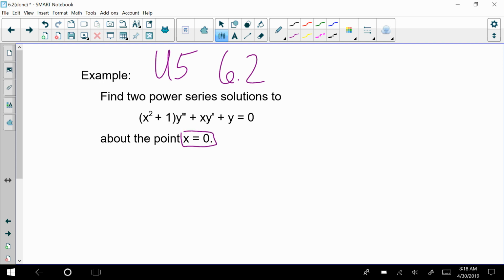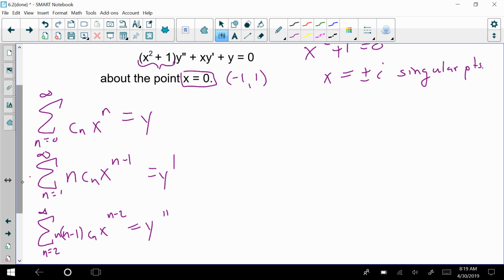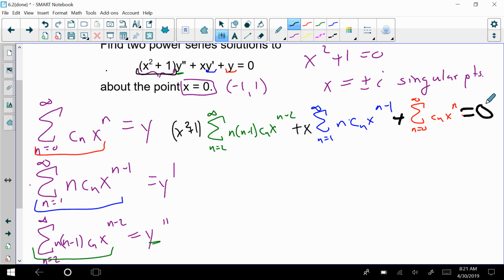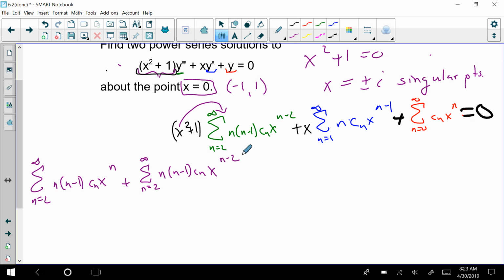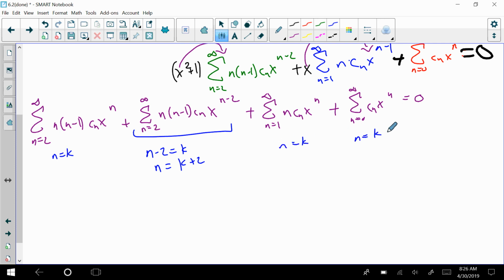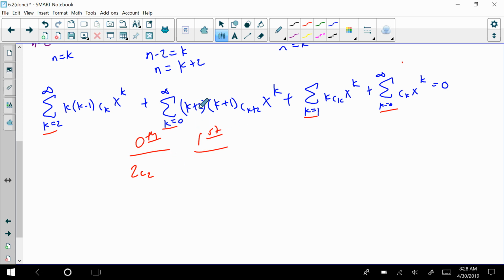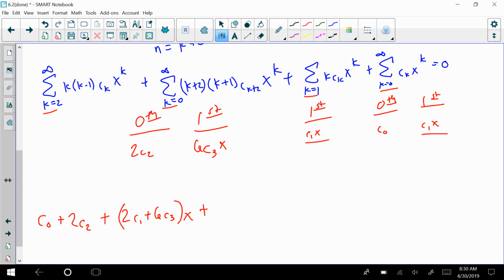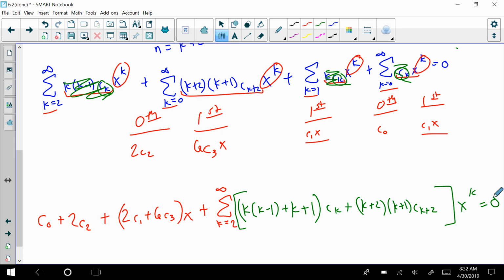How to solve differential equation using power series (ordinary) - Made Easy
This is another example of how to solve a differential equation using a power series about an ordinary point.

This video stops short of the answer to the problem but the solution video can be found at: